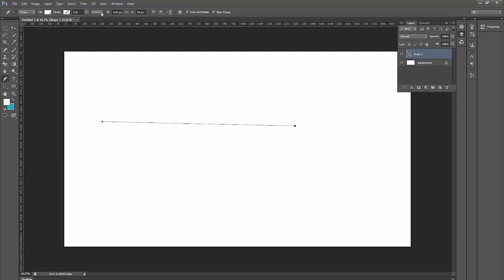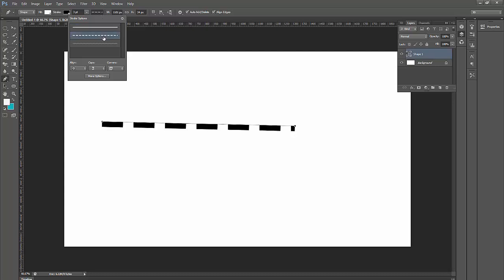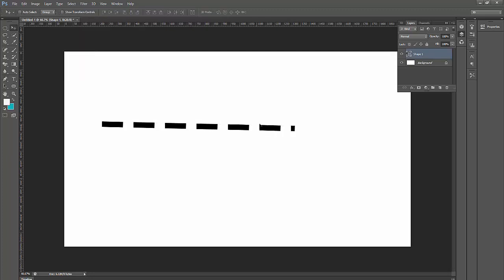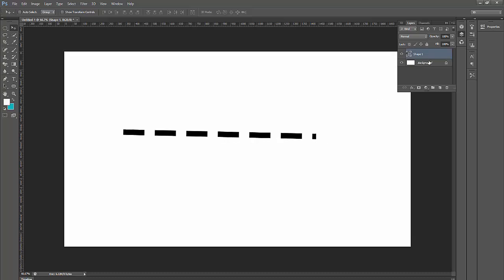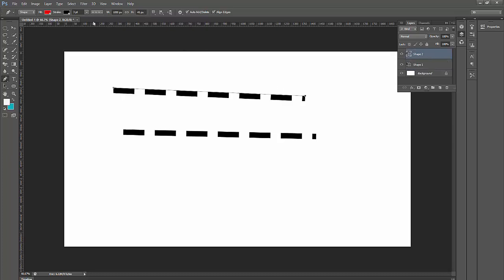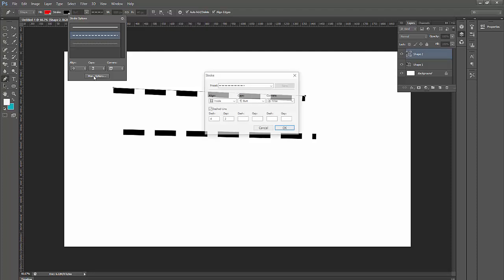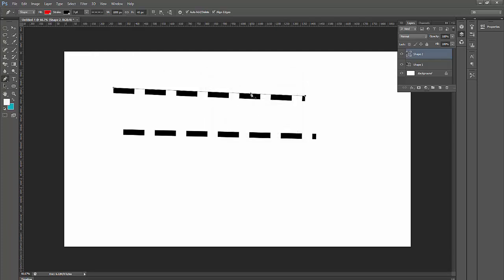How to Create Dash Line in Photoshop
📌 How to Create Dash Line in Photoshop | Easy Step-by-Step Tutorial

In this video, you’ll learn how to create a perfect dashed line in Adobe Photoshop quickly and easily. Whether you’re designing UI elements, banners, thumbnails, or creative graphics, dashed lines can add a professional touch to your work.

I’ll guide you step by step—from selecting the right tools to customizing dash size, spacing, and stroke settings. This tutorial is beginner-friendly and works for all skill levels.

✨ What you’ll learn:
• How to use the Line Tool in Photoshop
• How to create dashed and dotted lines
• Customize stroke size, gap, and style
• Tips for clean and professional design